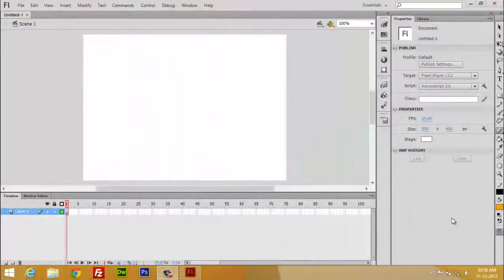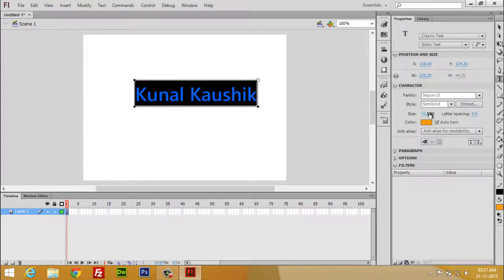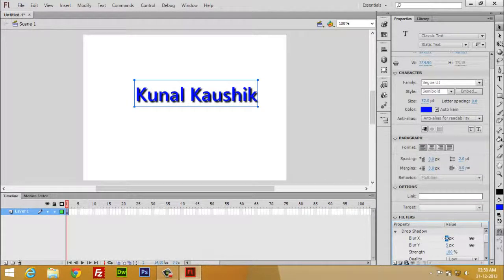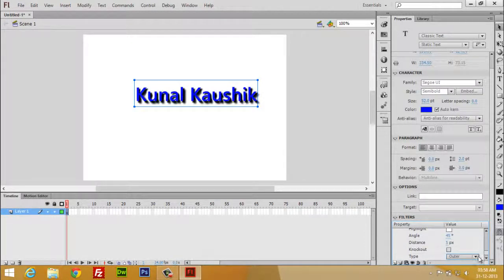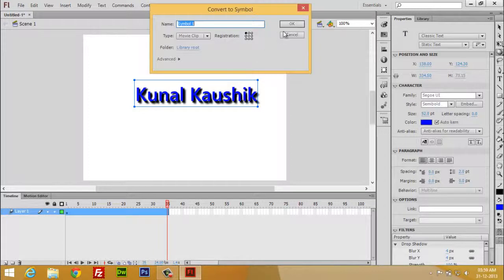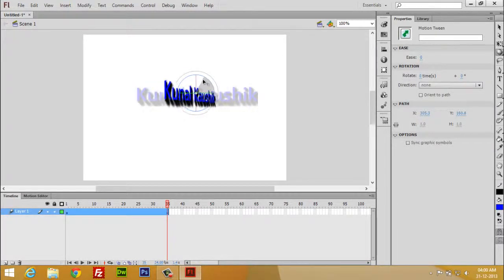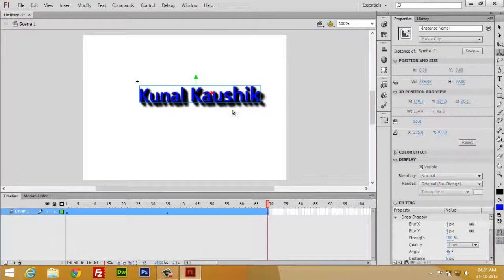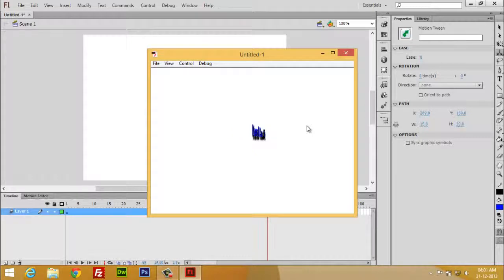Adobe Flash Professional CS6 Tutorial 11 3D Rotation And a lot of small but useful stuff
Adobe Flash Professional CS6 Tutorial 10 3D Rotation And a lot of small but useful stuff